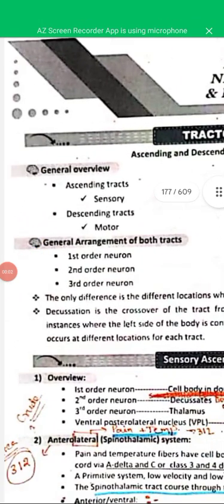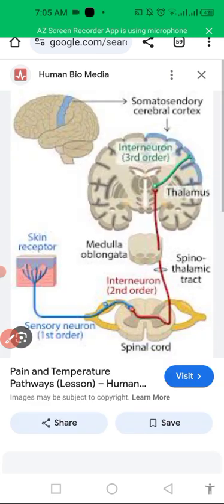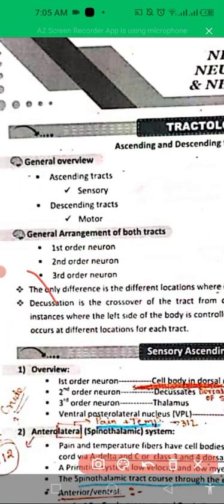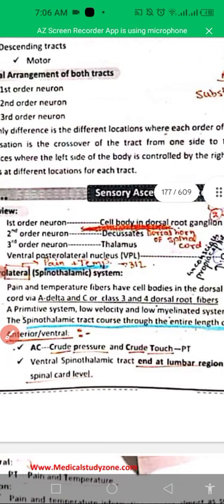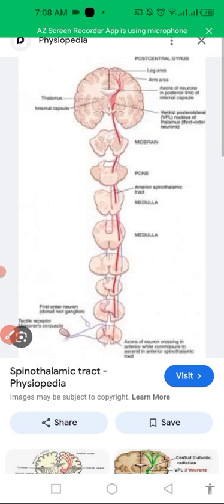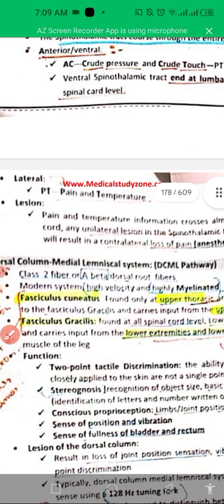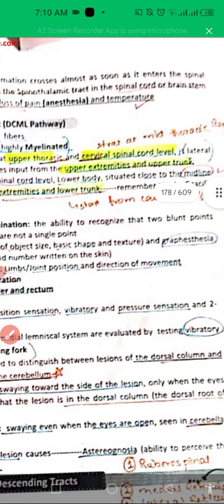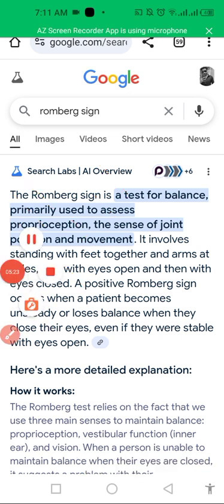Fcps Neuroanatomy Points August attempt